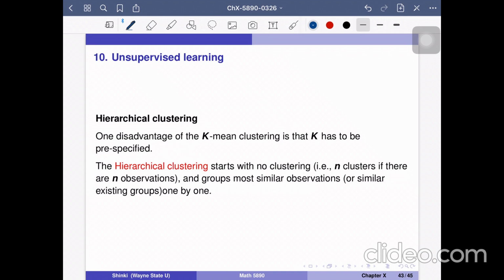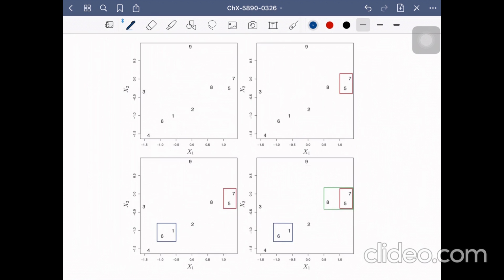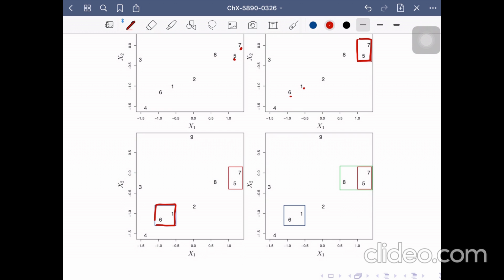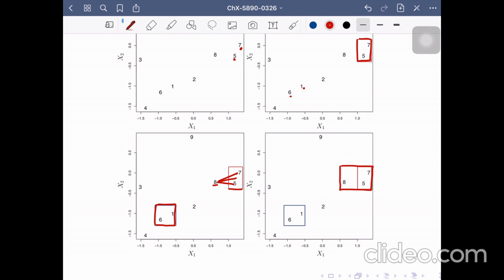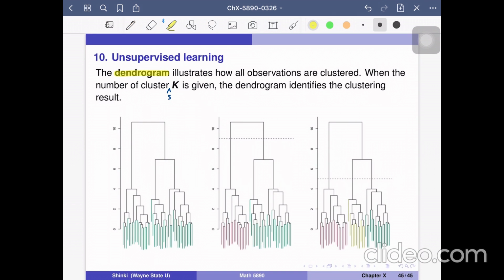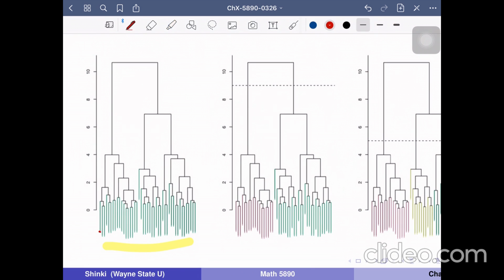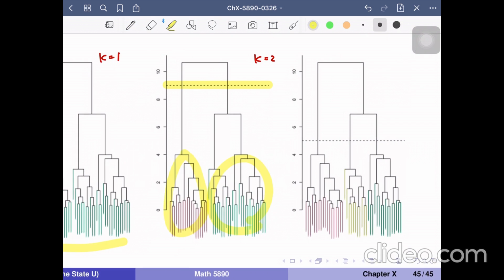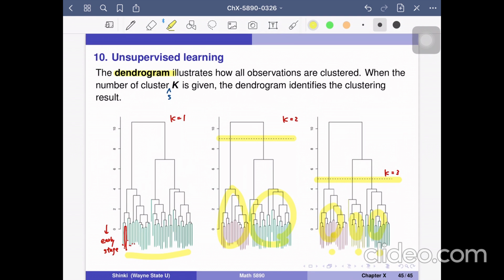MAT5890-3-26-7: Hierarchical clustering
Do a basic quiz Q3-26-5.